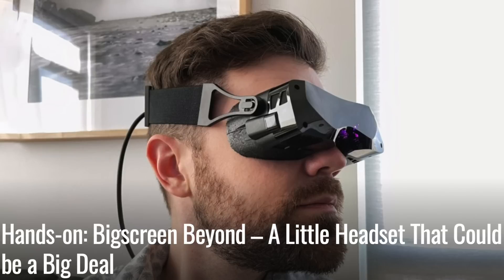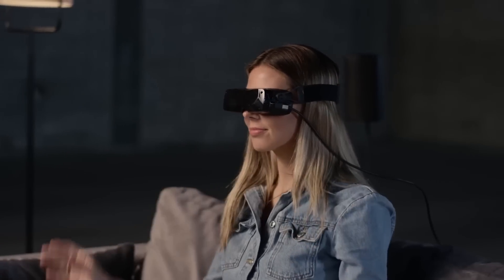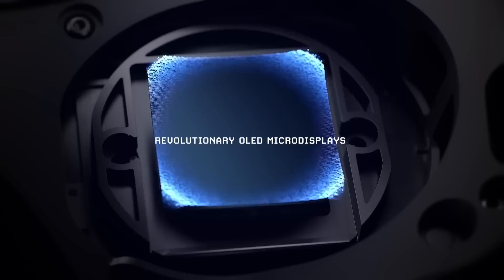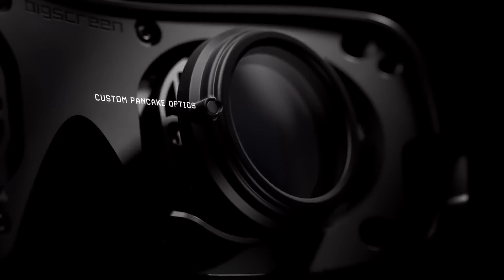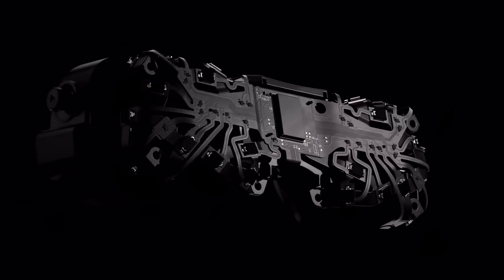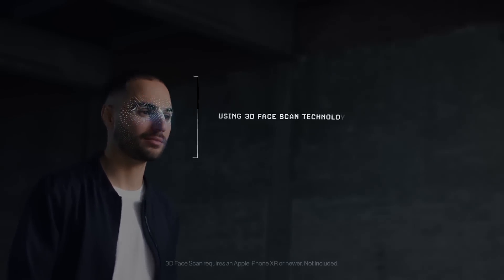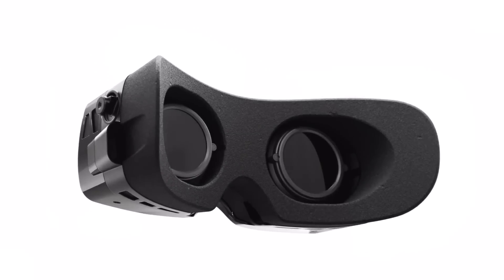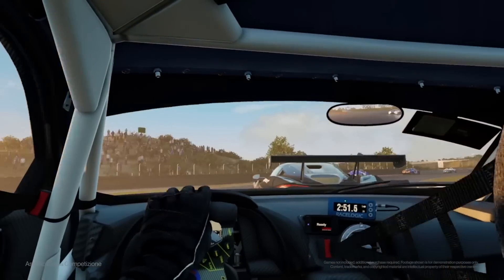Bigscreen Beyond VR headset - IN 2 MINUTES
Bigscreen Beyond vr headset review in 2 minutes. This video is about the Bigscreen Beyond PCVR headset and all its most important specs. This is the worlds smallest vr headset and has some very special features that we have never seen before but is it really worth it compared to other PCVR headsets like the Valve index or the future Index 2 vr headset? Bigscreen vr is the new headset that is trying to make a big step inside virtual reality.